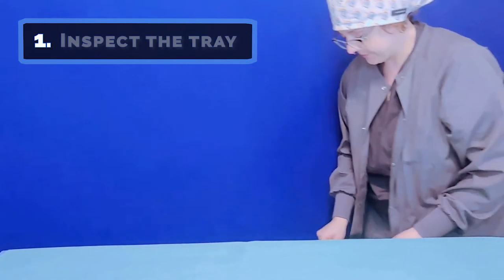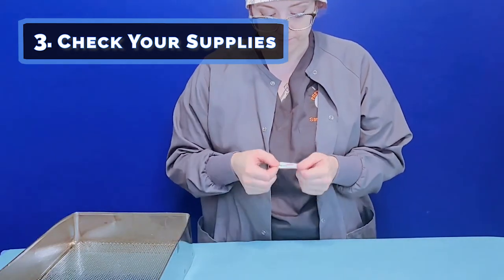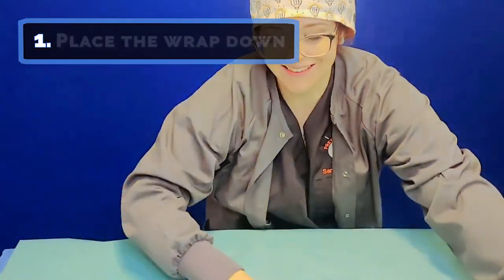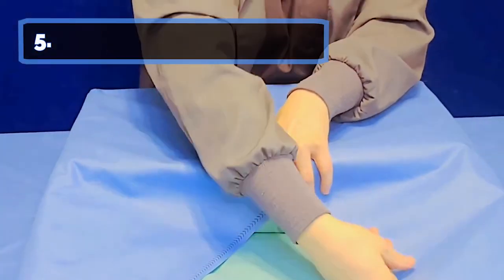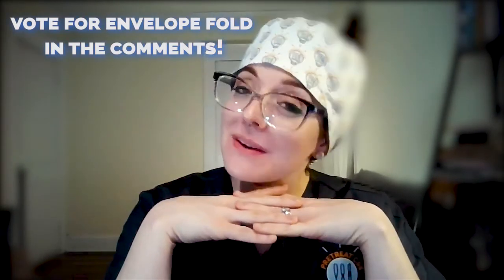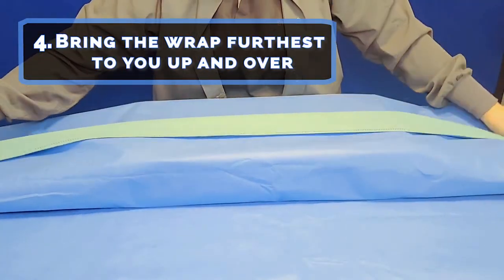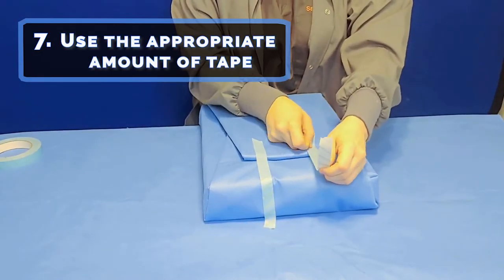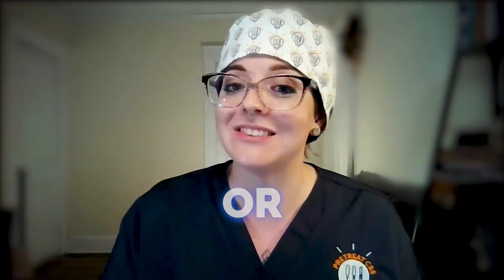Wrap Battle: Envelope & Square Fold Wrapping Technique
EPIC WRAP BATTLE IN HISTORY!!! 🤓😷🤘

All right my fellow CS colleagues, we've got our challengers in place. It's square fold versus envelope fold! Microbials don't stand a chance with our sterility style.

After much request, here is a tutorial covering how we wrap! We'll demonstrate:
* Technique 😷
* Guidelines 🤓
* Preference 🤘
as we use Propper Manufacturing Company, Inc. NEW SMS Steri- Wrap Unite to show up for our patients' safety!

Speaking of patient safety, get ready to have your CSSNerd activated! Propper Manufacturing is offering awesome prizes for Sterile Processing professionals this month! Winners are announced November 1st, so check out how to enter in the video.

Are you team square fold or team envelope fold? Shout out your preference in the comments below.

Sign up for the free newsletter and other professional development opportunities